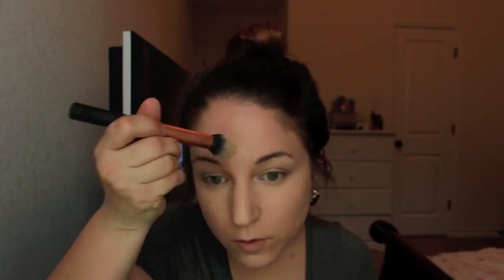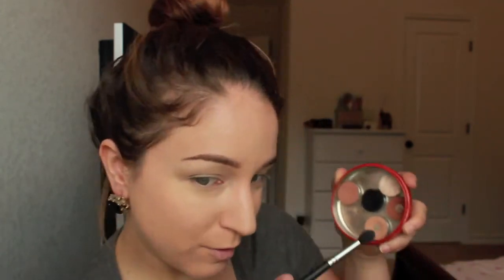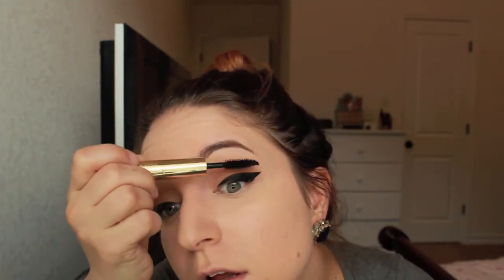DARK VAMPY LOOK (MAC Chestnut & Diva)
-Real Techniques Buffering Brush / Contour Brush

- BEAUTY BLENDER

MAKEUP (in order):

-TOO FACE SHADOW INSURANCE

-MAKEUP GEEK PEACH CREME BRULE & FRAPPE (blend over eye crease; back and forth)

- KAT VON D TATTOO LINER TROOPER

-BENEFIT THE POREFESSIONALL

- BENEFIT HELLO FLAWLESS OXYGEN WOW

-URBAN DECAY CHILL SETTING SPRAY

-ANASTASIA BEVERLY HILLS BROQ WIZ

-ANASTASIA BEVERLY HILLS BROW GEL

-KAT VON D SHADE LIGHT CONTOUR PALLETE (highlight only)

- BENEFIT HOOLA BROZER (bronzer)